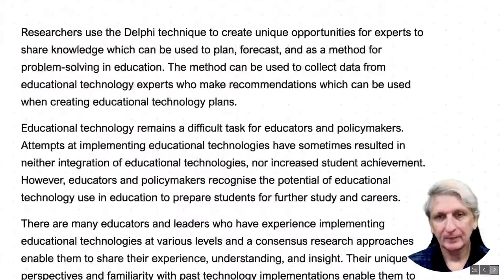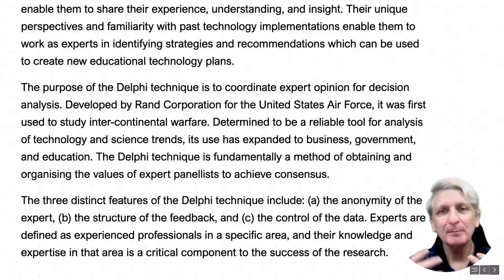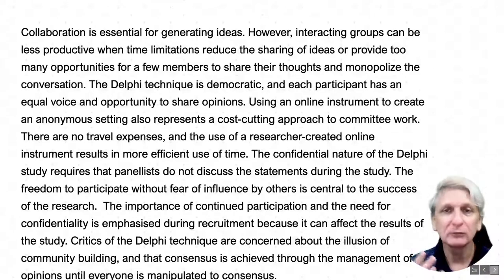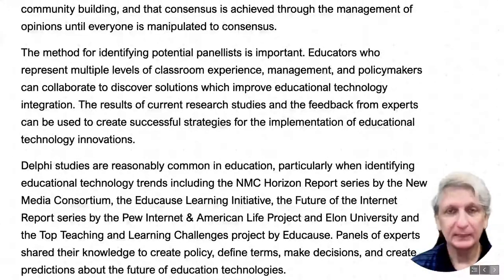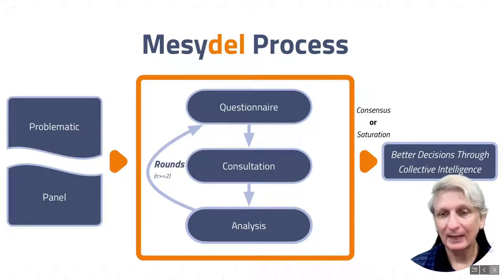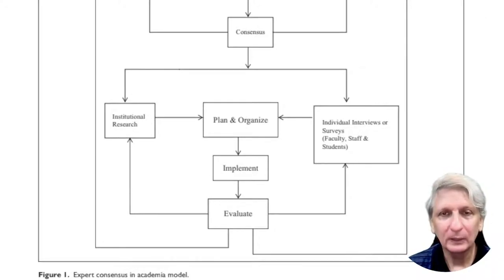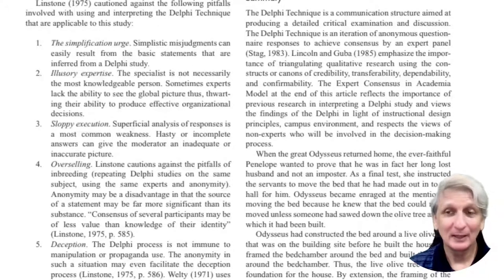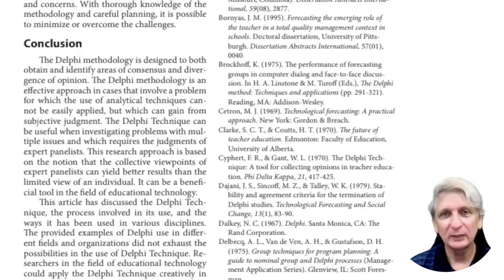Delphi Studies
Researching Educational Technologies